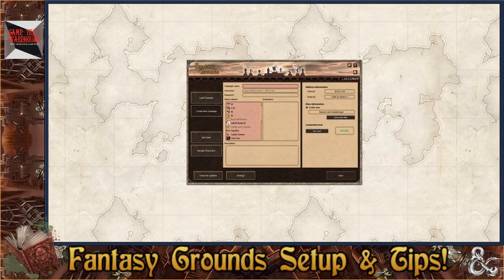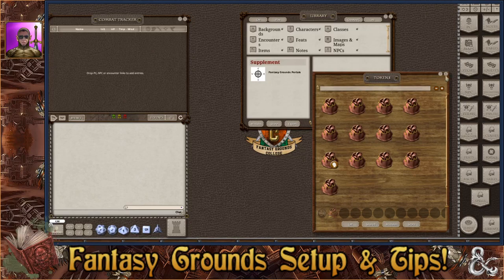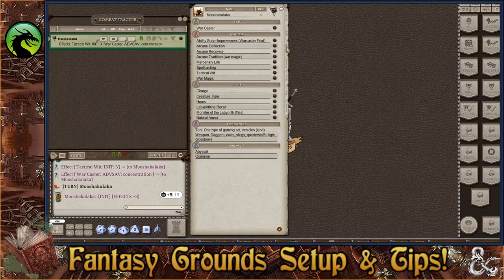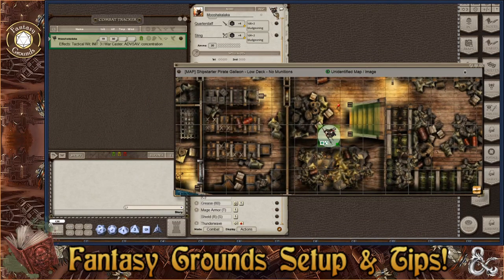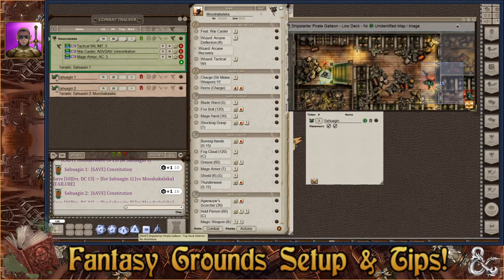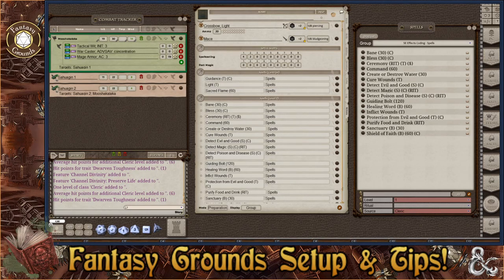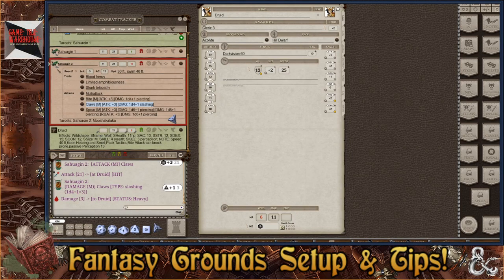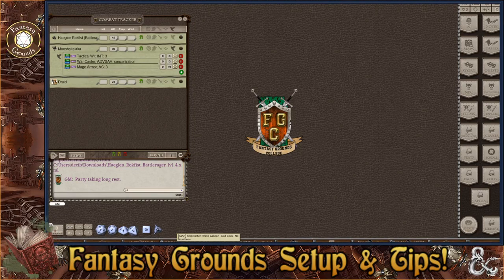Fantasy Grounds College Presents: Fantasy Grounds New Users & Starting out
Founder Laerun offers some Tips for New Users just starting out using Fantasy Grounds VTT using the DnD5e ruleset.